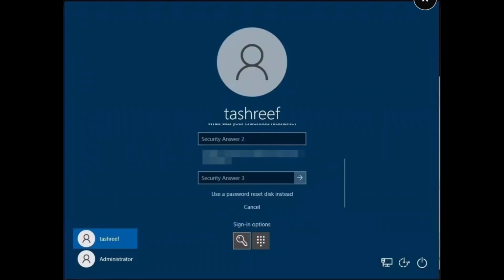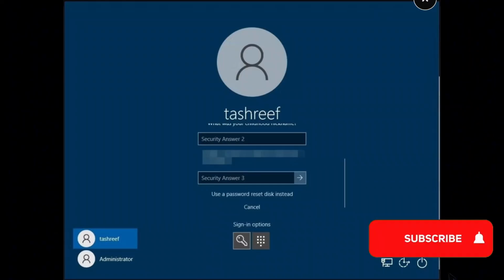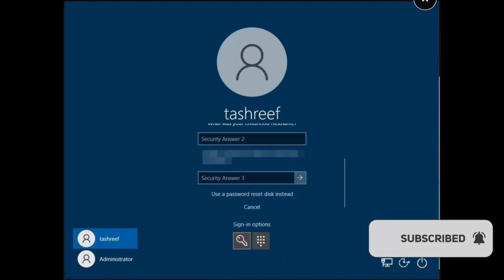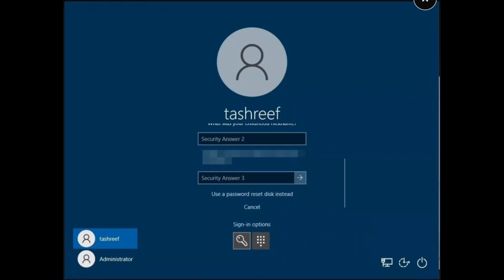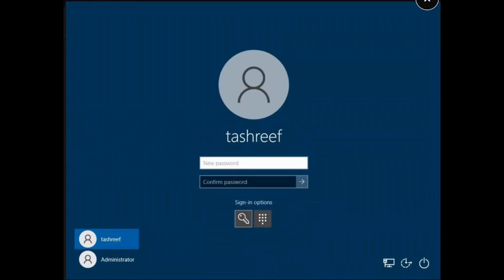How to Fix This Sign in Option is Disabled Because of Failed Sign In Attempts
How to Fix "This Sign In Option is Disabled Because of Failed Sign In Attempts" (2025)!
Struggling with the error "This Sign In Option is Disabled Because of Failed Sign In Attempts"? Don't worry! This video will guide you through the steps to fix this issue and regain access to your account. Whether you're asking, "Why is my sign-in option disabled?" or need help resolving the failed sign-in attempts error, this tutorial has you covered. Learn effective methods to unlock your account and troubleshoot any sign-in issues. Watch now for the quick and easy fix!

Timestamps:

00:00 How to Fix "This Sign In Option is Disabled" Error
00:10 Why is My Sign In Option Disabled Due to Failed Attempts?